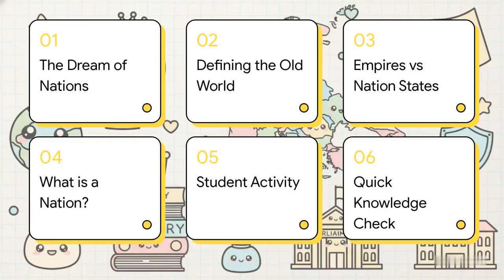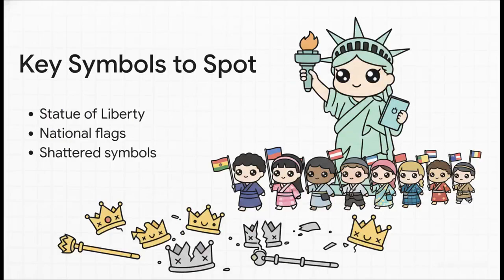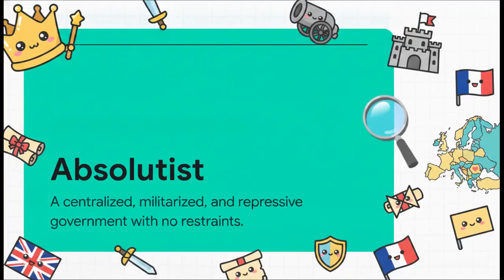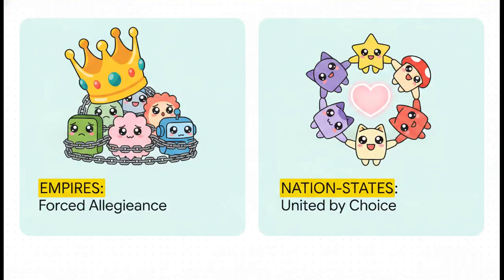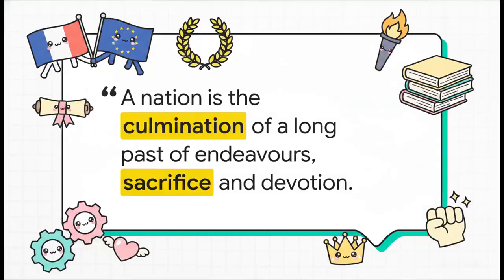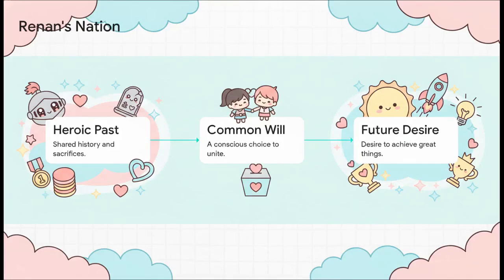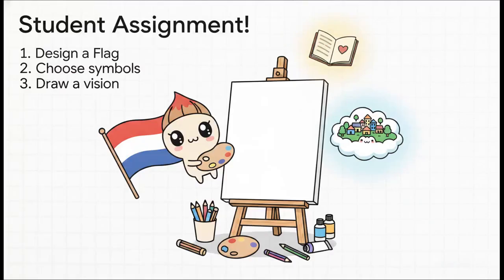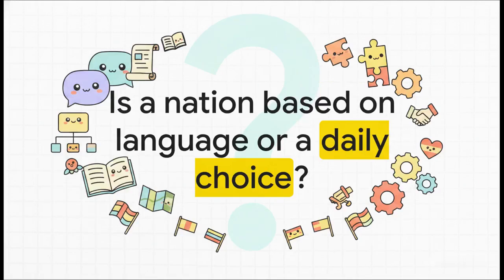Class 10 Rise in Nationalism Explainer